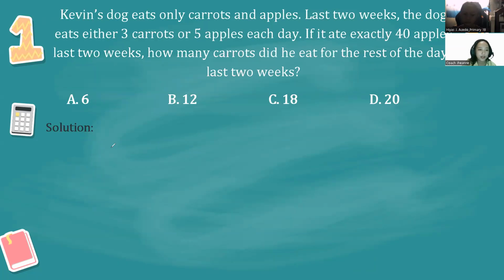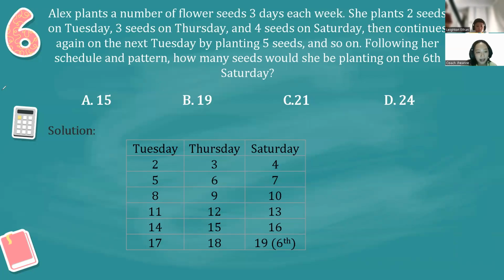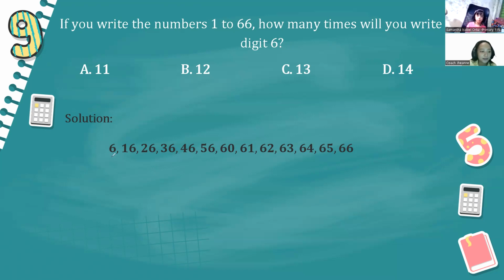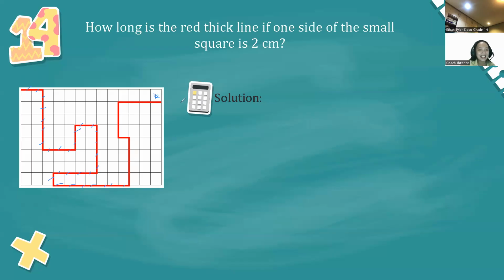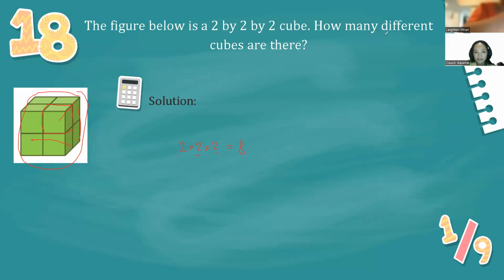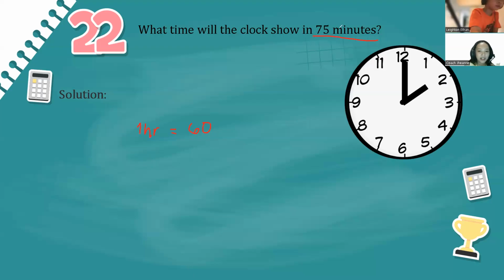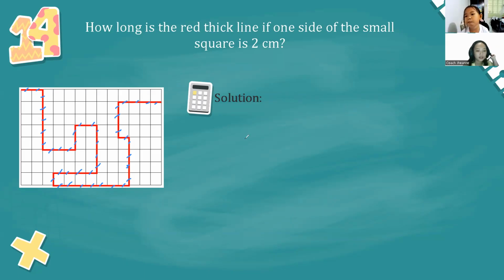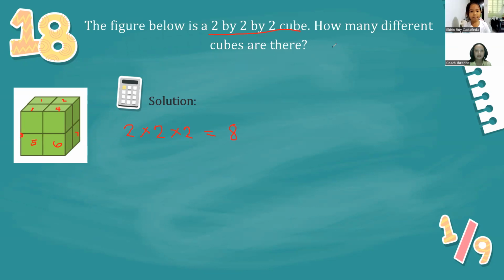PhIMO Primary 1 Heat Round Set1 2024